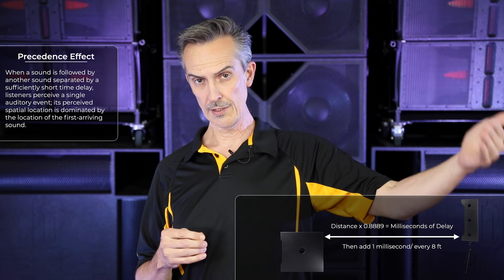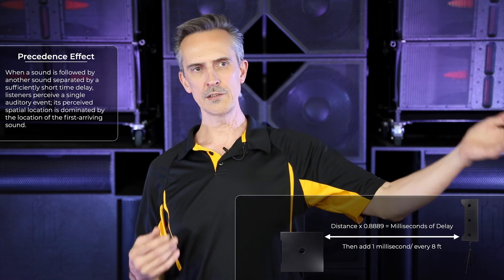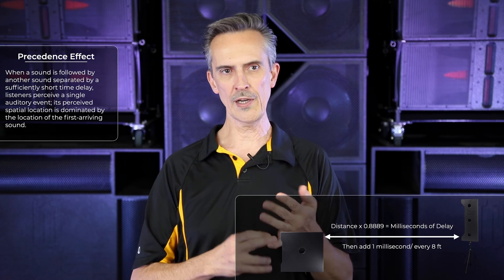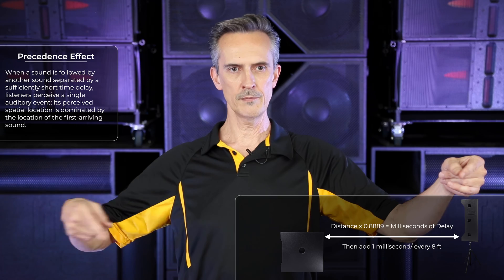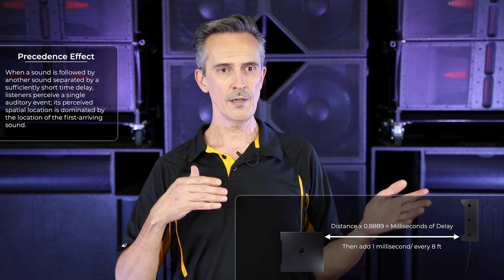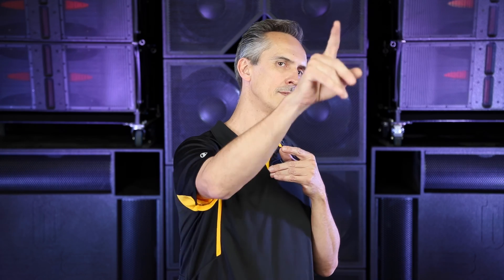Fine-Tuning Your Audio Setup: How to Delay Speakers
Join designer David Lee as he demystifies the often overlooked but crucial world of audio delay in this insightful discussion. David breaks down the science behind delay calculations and offers practical tips. Dive into anecdotes revealing how our brains perceive sound and the importance of prioritizing the first arrival. Uncover the challenges in delaying subs versus tops and learn to navigate compromises for optimal live audio experiences.

Chapters:
When should I use delay? 01:21
Which speaker do I apply delay to? 01:52
Measuring for delay 03:14
Remember the Precedence Effect 03:59
First Arrival (add a little more delay) 04:23